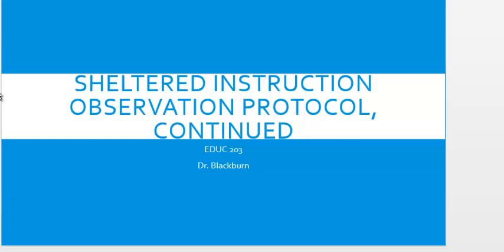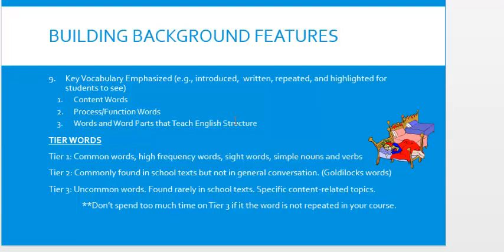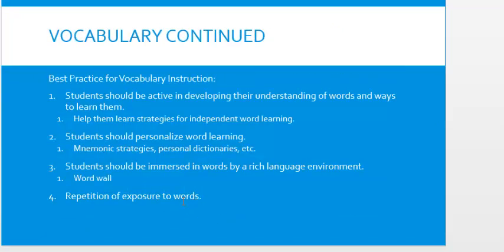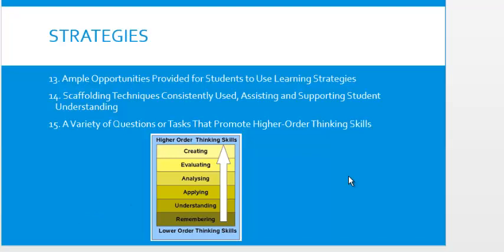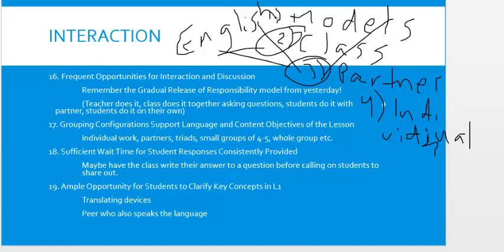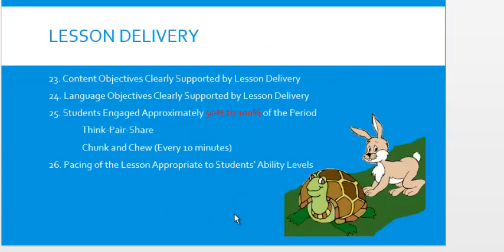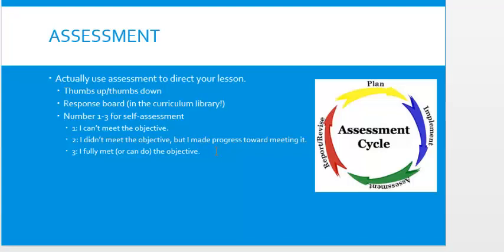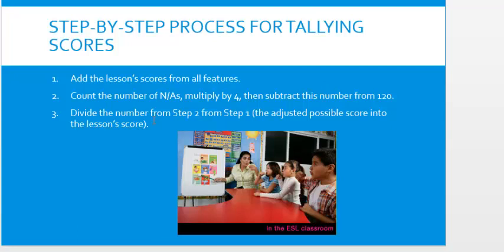SIOP Day 2